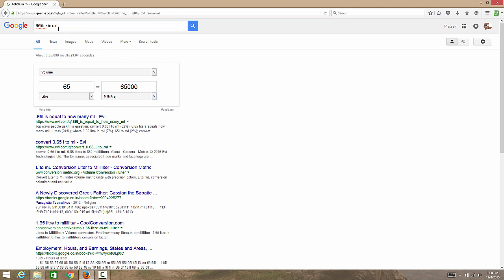4 Google as Unit Converter